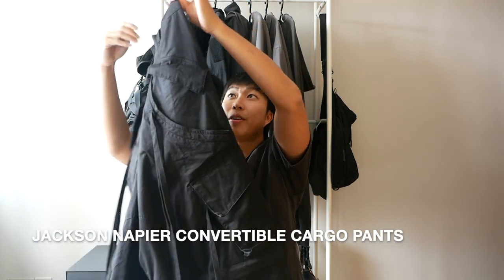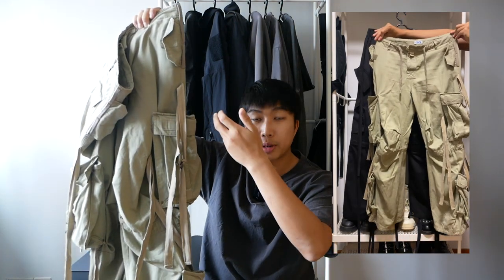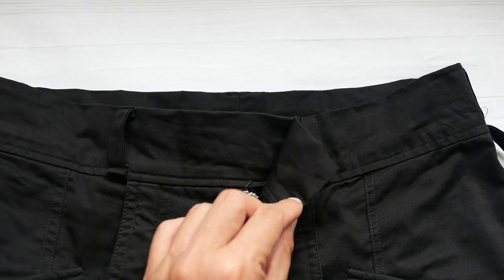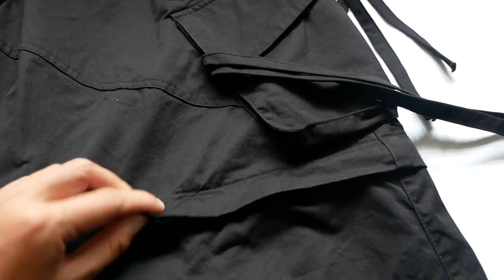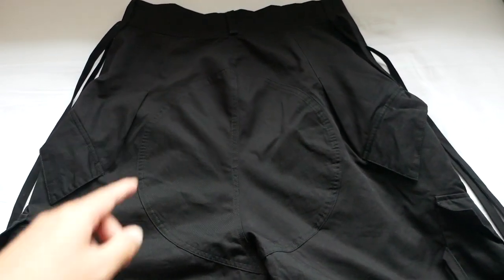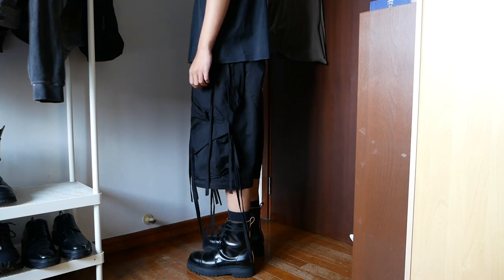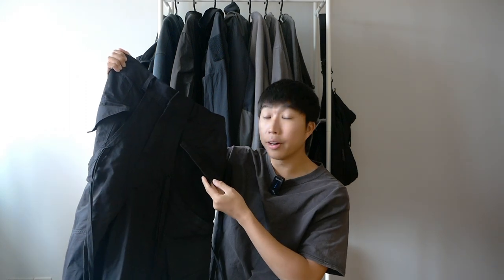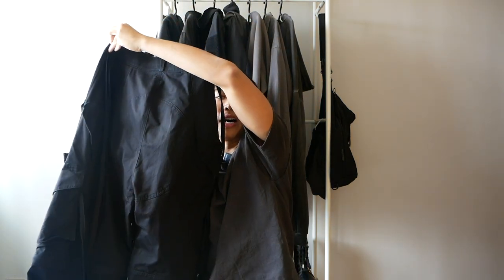Jackson Napier Convertible Cargo Pants | Review + Styling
Just picked up the Jackson Napier Convertible Cargo Pants in the black colour way! Here are my thoughts :)

Shot on: Lumix G80, BOYA XM6-S2 Microphone